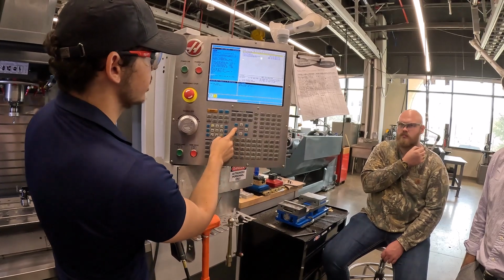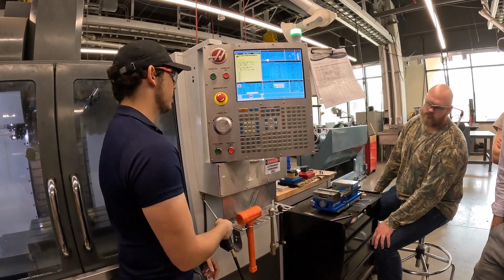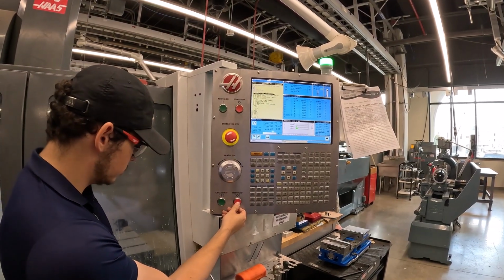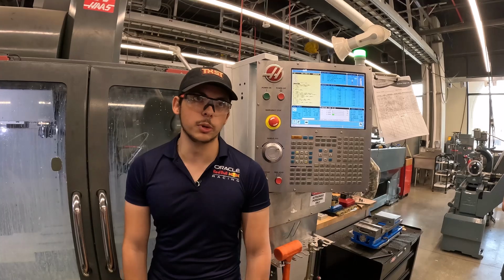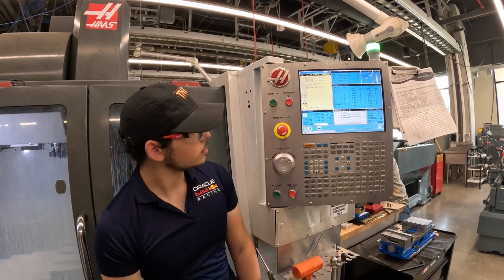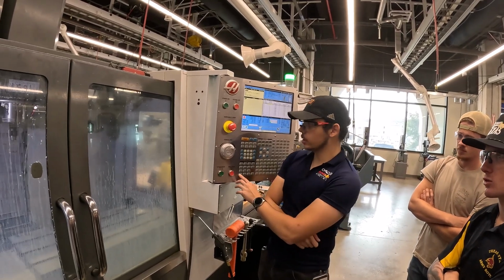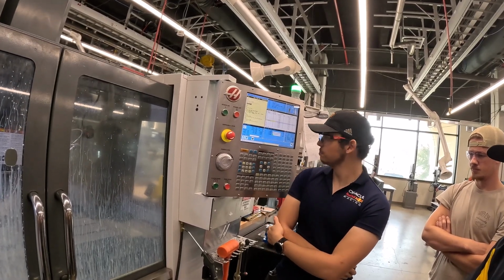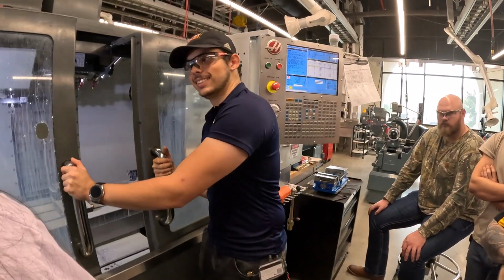Beverage Cooler - HAAS VF-2TY - Run Program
HAAS VF-2TY 3-Axis CNC Milling Machine
MFGE 3316
CAD / CAM
Summers Technical Services
Mastercam